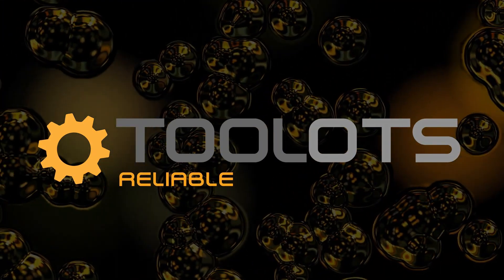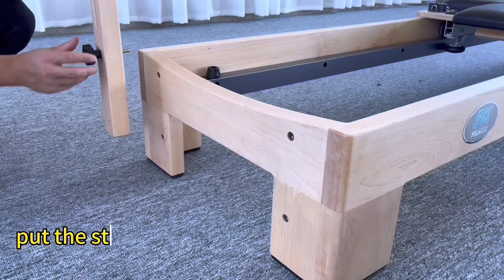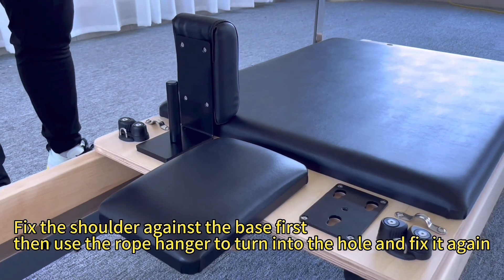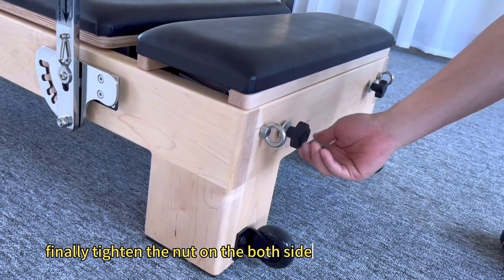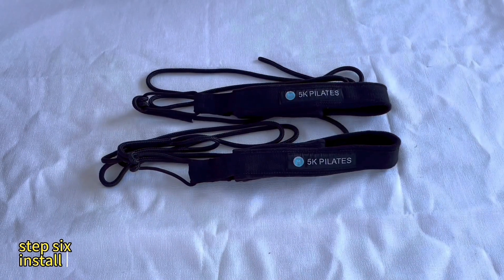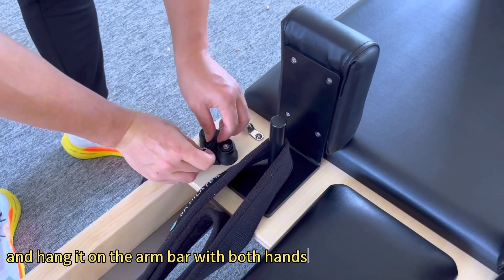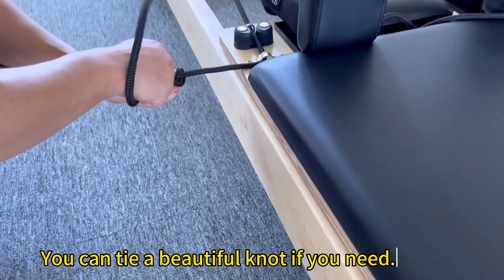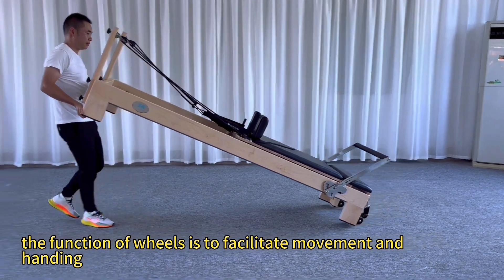FD2302 Reformer Bed Assemble Video